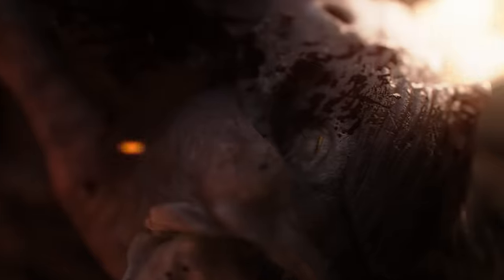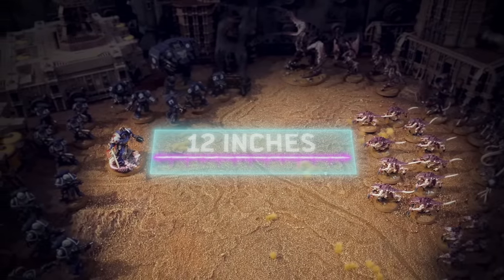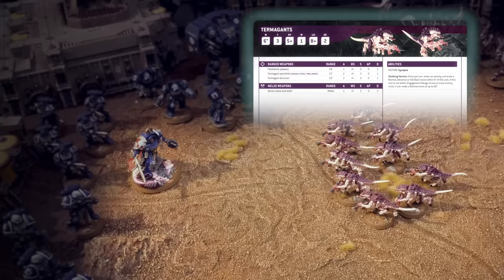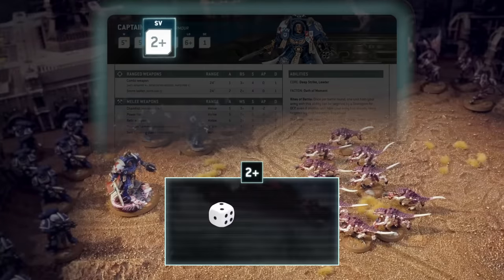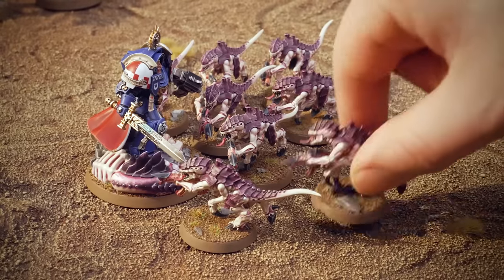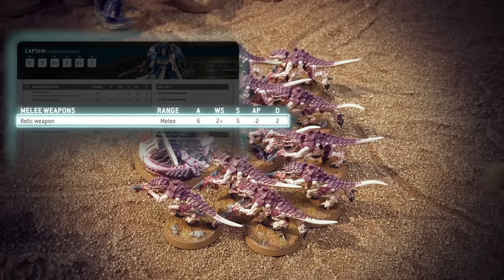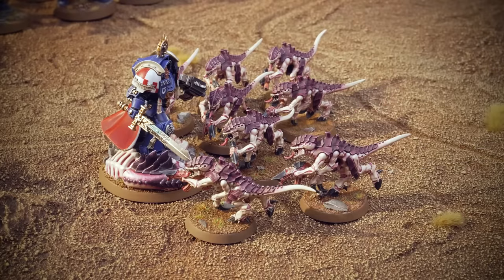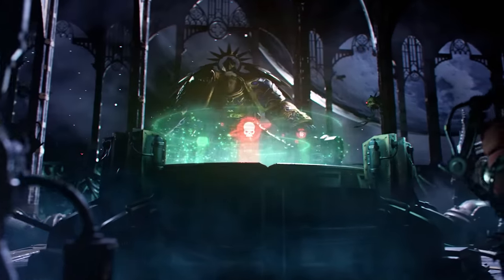Getting Started with Warhammer 40,000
Get a taste for the new edition of Warhammer 40,000 with this awesome video for getting started.